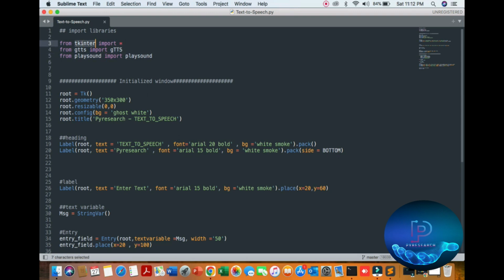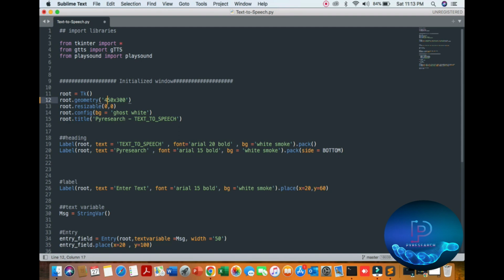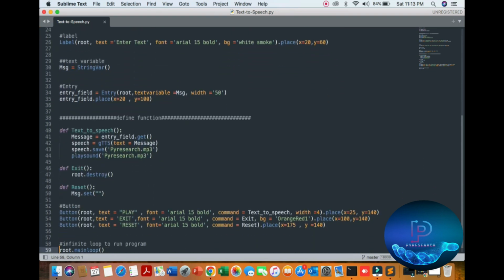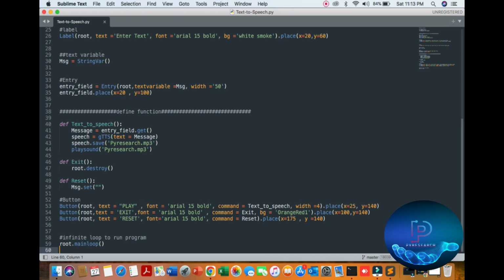Text to Speech using gTTS module in Python | Google Text-to-speech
In this video, I am going to show how you can get Text-to-speech output in Python using gTTS module of python ( Google Text-to-speech ). gTTS module will convert your text into speech and generate a .mp3 audio file inside the directory you are working. For installing the module use the 'pip install gTTS' command in your Windows PowerShell or Command Prompt, Linux, and mac terminal.

1- gTTS (Google Text-to-Speech), a Python library and CLI tool to interface with Google Translate's text-to-speech API. Write spoken mp3 data to a file, a file-like object (byte string) for further audio manipulation, or stdout. Or simply pre-generate Google Translate TTS request URLs to feed to an external program.

2 - Pure Python, cross-platform, single function module with no dependencies for playing sounds. (playsound)

3 - Tkinter — Python interface to Tcl/Tk